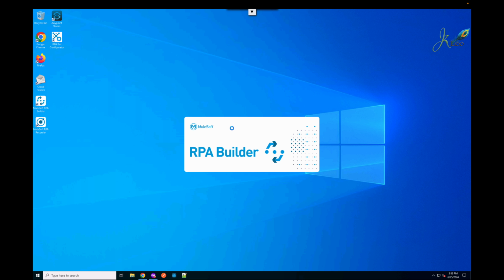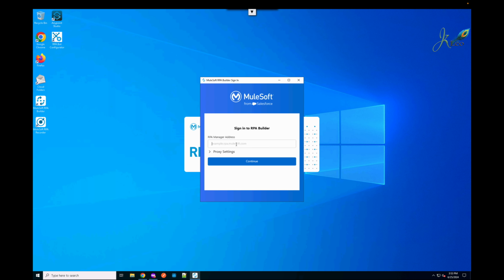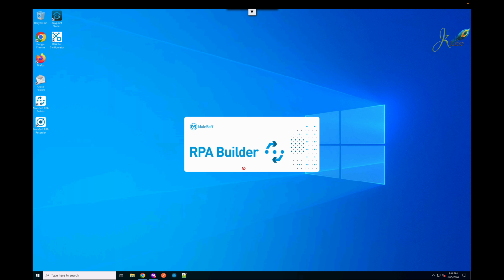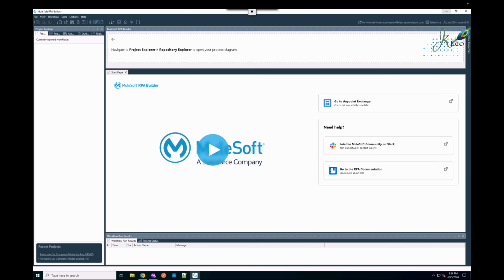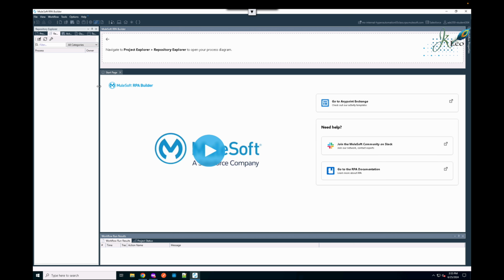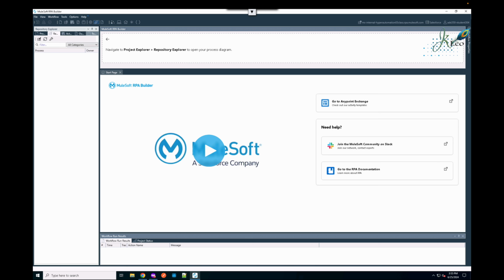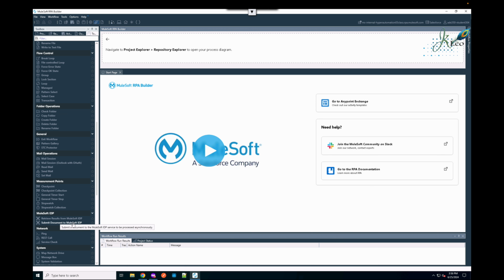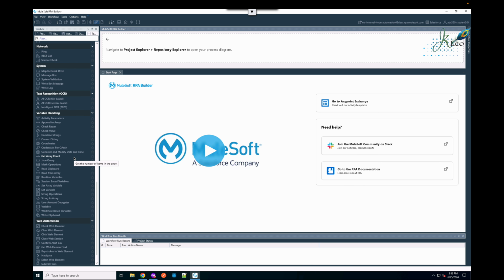Quick Intro to MuleSoft RPA Builder: Explore the Look and Feel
et a brief yet comprehensive introduction to the MuleSoft RPA Builder! In this quick video, we explore the intuitive interface and features of the RPA Builder, helping you get familiar with the tool's look and feel. Perfect for beginners and those looking to streamline their automation process, this video will give you a solid foundation to start your journey with MuleSoft RPA Builder. Discover how easy it is to design and manage automation with MuleSoft’s powerful tool.